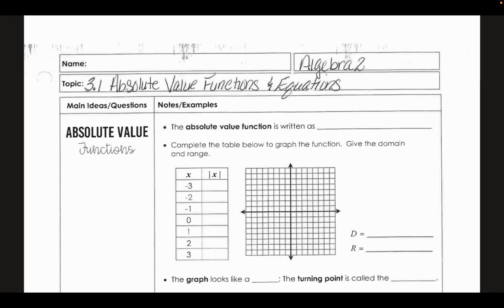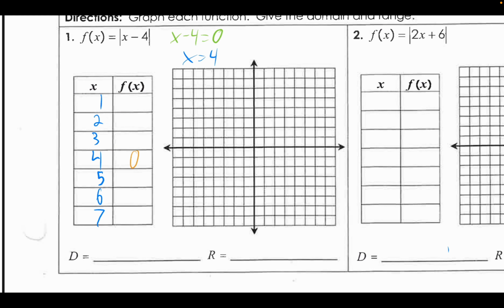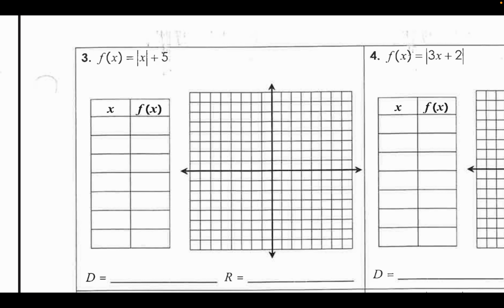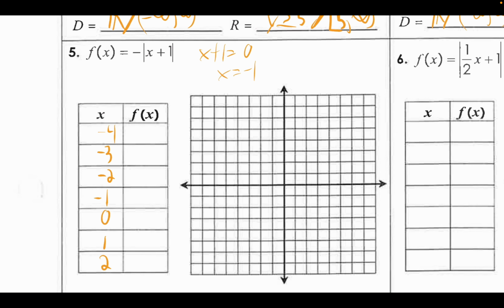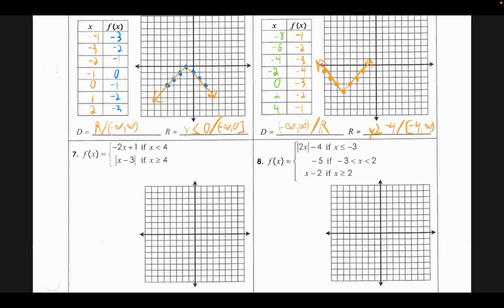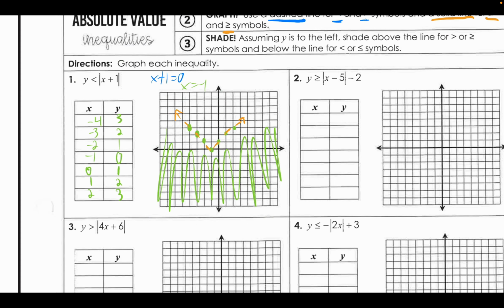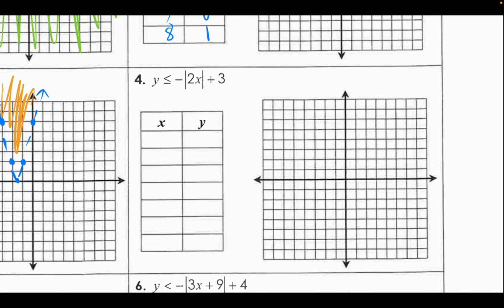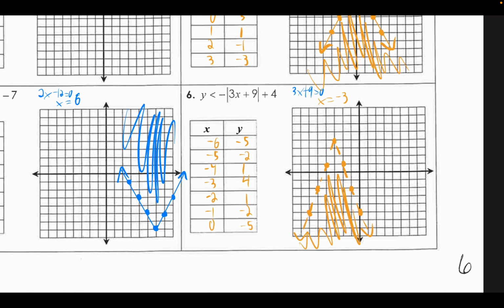Alg. 2 - 3.1